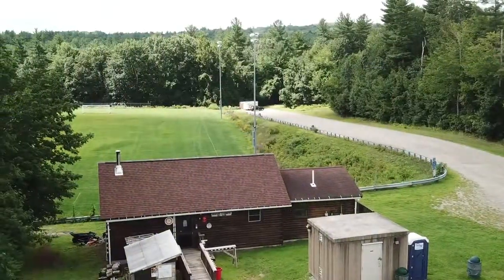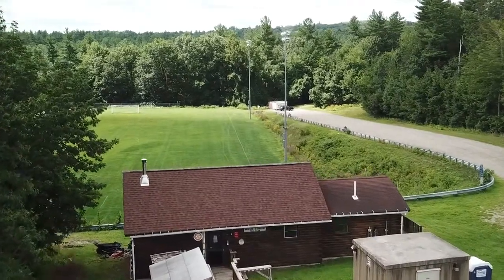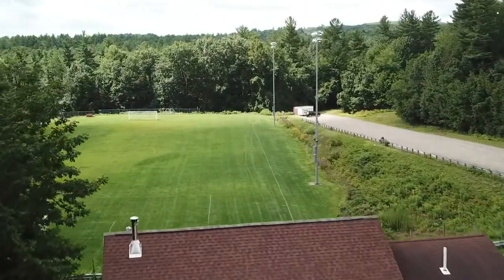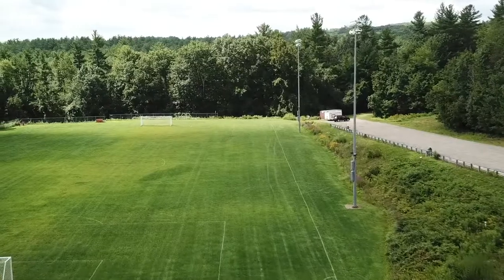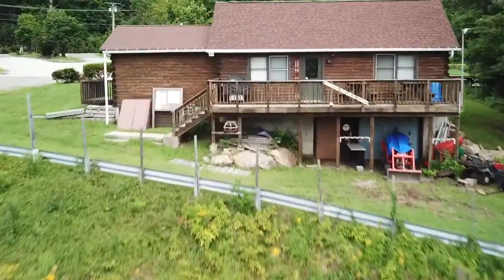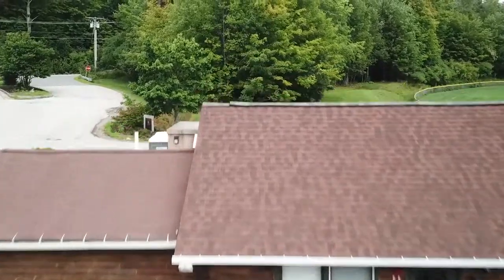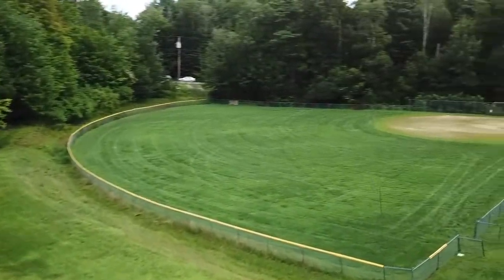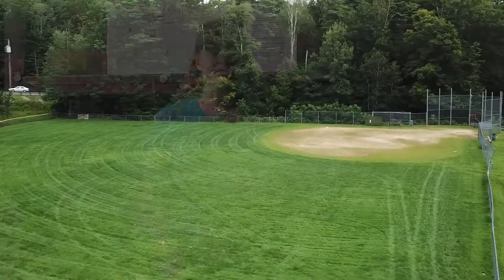The Bedford New Hampshire Trails - Legacy Park Trails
One in a series of twelve trails that are featured is a short PSA overview of each hiking trail in Bedford, New Hampshire.